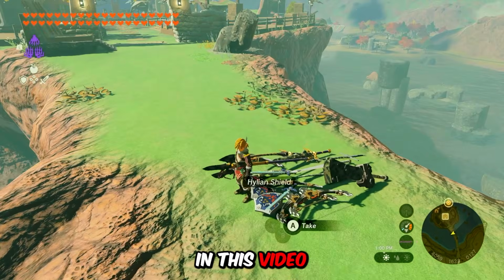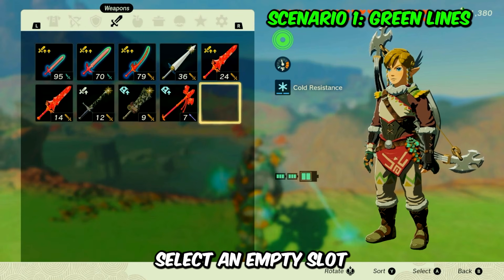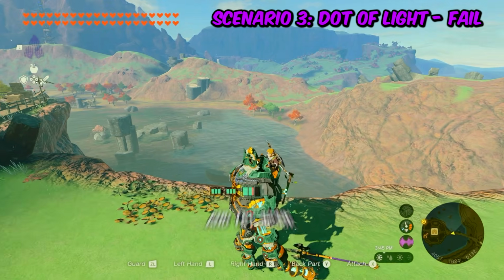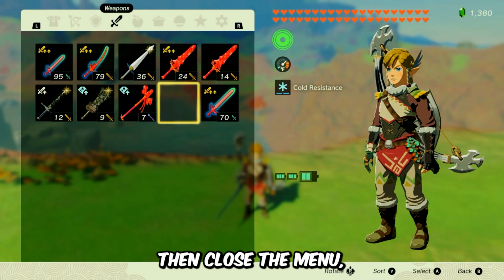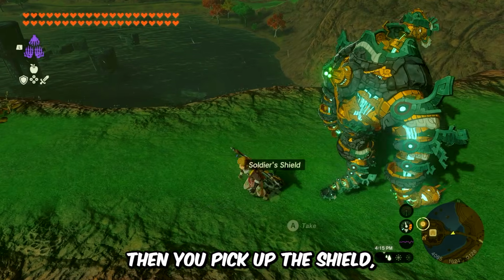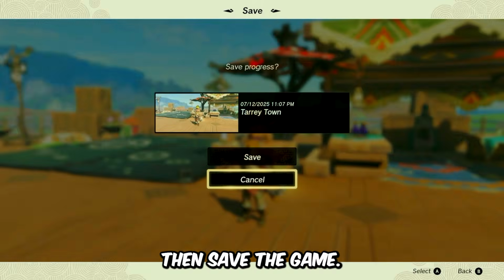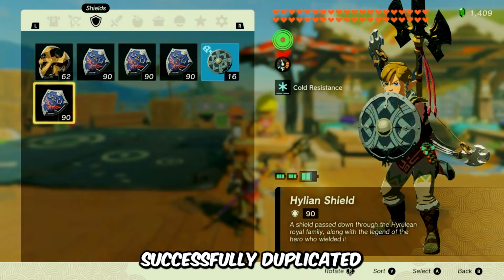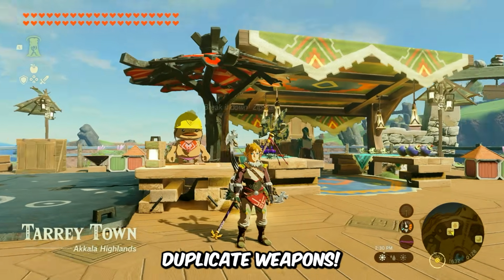How To Duplicate Any Weapon, Shield and Bow in Tears of the Kingdom (All versions) Switch 1 and 2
This is currently the easiest weapon duplication glitch, aka, shield duplication glitch, aka bow duplication glitch that allow you to duplicate weapons, shields and bows in the 1.4.2 version, switch 1 and 2 edition of Tears of the Kingdom. But it works on all versions, including 1.0, 1.1.0, 1.1.1, 1.2.0, 1.2.1, 1.3.0, 1.4.0 and 1.4.1, and of course, 1.4.2
This is a full guide on how to duplicate weapons, shields and bows in The Legend of Zelda, Tears of the Kingdom | 2025 | It works on the current version: 1.4.2

Credits:
- Beansprout, Winnerboi77 for discovering the effects of glitched QR code
- Mineru FE - Ock, Winnerboi77
- Memory buffer method for Mineru FE: Mulberry

The EASIEST, FASTEST, BEST weapon, shield, bow Duplication GLITCH of 2025 in Tears of the Kingdom

Time stamps:
00:00 Intro
00:38 Step 1: Mineru fuse entanglement
02:53 Step 2: Duplicate wepon, shield and bow
04:45 An Even easier dupe glitch for Switch 2 players

Dujplicate weapons, shields and bows!

EASIEST Item Duplication Glitch is now even EASIER for all versions Tears of the Kingdom Switch 2, 1

New Easiest Unbreakable Master Sword glitch (MNF MSG) in 1.2.1 Tears of the kingdom (Works on 2025)

NEW SUPER FAST and EASY ITEM DUPLICATION GLITCH !! (Works on all versions!) | Tears of the Kingdom

BEST ITEM DUPLICATION GLITCH in Tears of The Kingdom (All versions) | BROKEN, FAST and INSANELY EASY

NEW EASIEST and QUICKEST item DUPLICATION glitch in Tears of The Kingdom (All versions)  Max 999!

MAX 999 of all items with EASY Duplication Glitch in 1.2.1 | Zelda Tears of The Kingdom